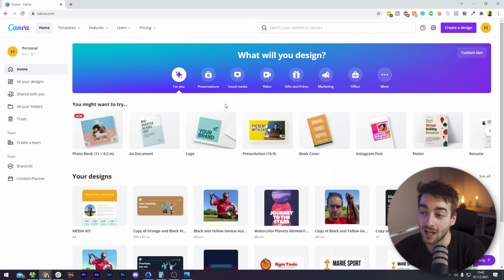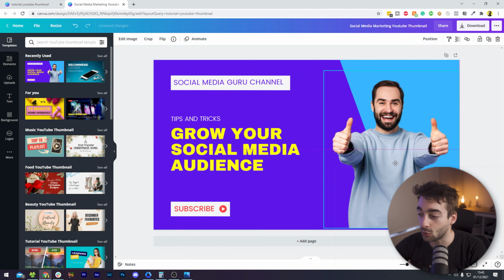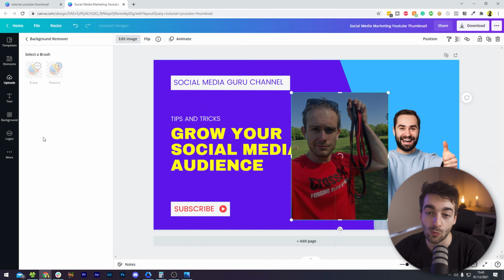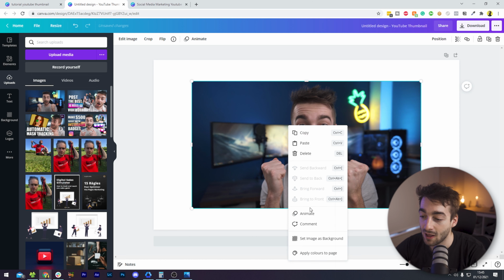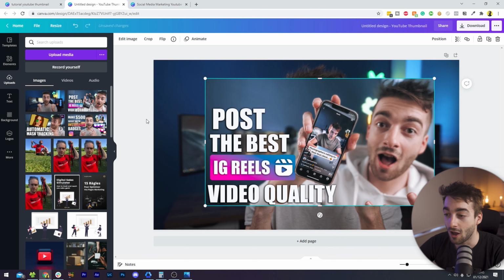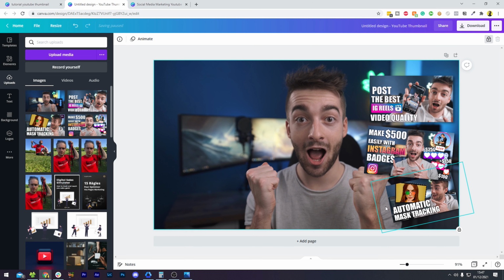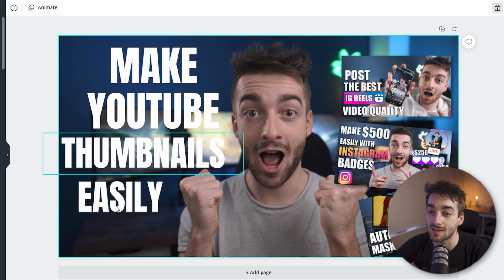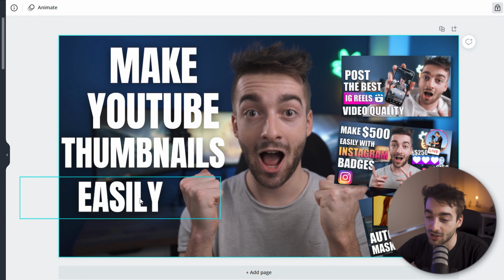How to make thumbnails with Canva EASILY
00:00 - Intro
00:42 - Creating asset folder
01:08 - Finding thumbnails templates
01:54 - Customising a template
03:36 - Creating thumbnail from scratch
07:39 - Downloading & saving your thumbnail
07:53 - Outro